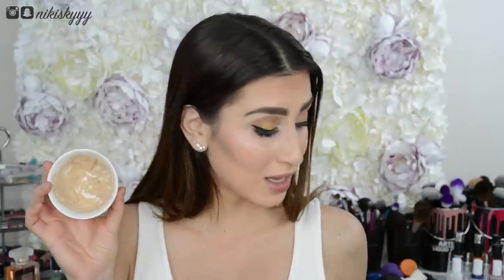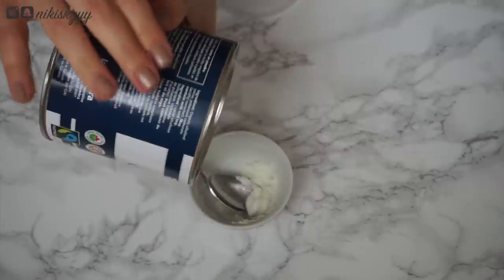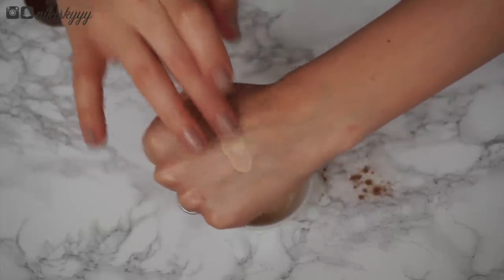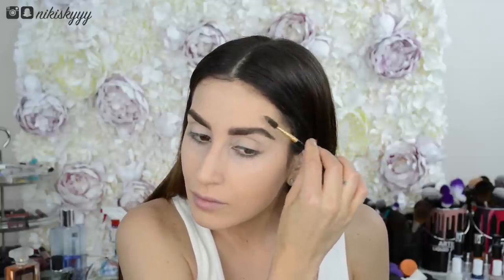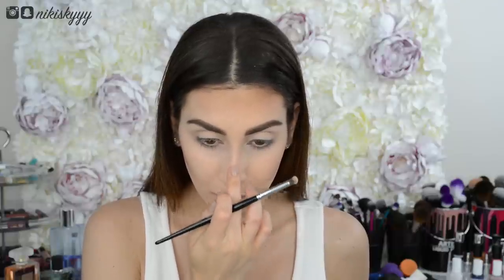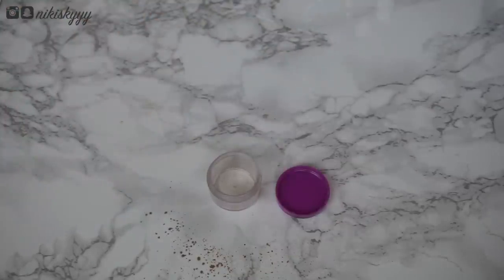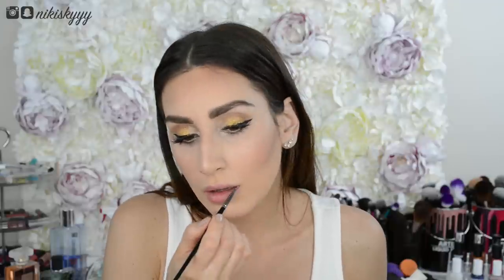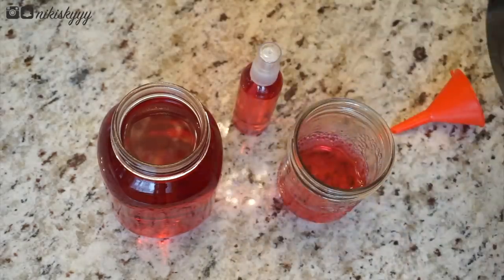15 DIY Makeup Life Hacks and Beauty Hacks That Will Change Your Life | Full Face of Makeup Hacks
Instagram & Snapchat: @NikiSkyyy

A full face of DIY makeup life hacks??? Only I would attempt something so insane lol! Please don't do a whole face guys, it literally took me hours to make all the DIYs and apply them to my face! This video is meant to inspire you to create one at a time in a time of necessity or to save some money! Let me know which one was your fave and hope you enjoy! Xx

WRITE TO ME HERE:

Niki Sky
8171 Yonge Street, Suite 365
Thornhill, ON
L3T 2C6
Canada